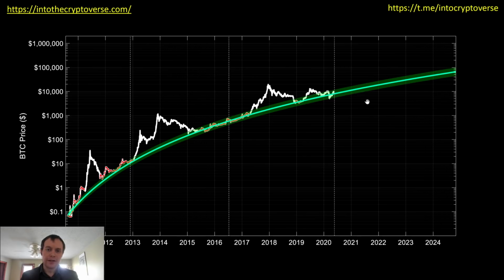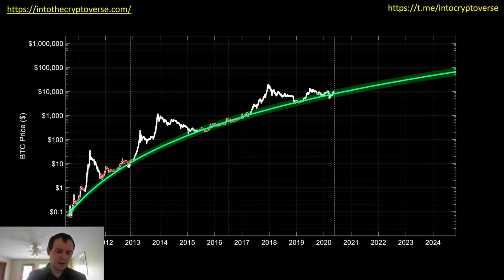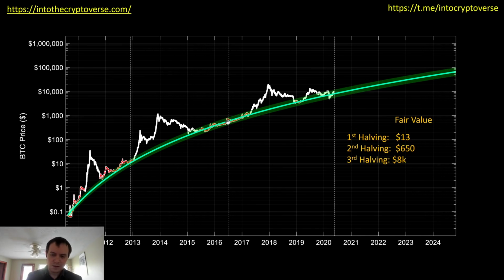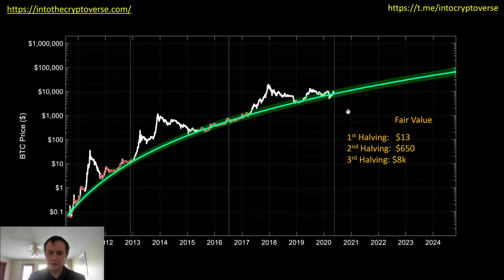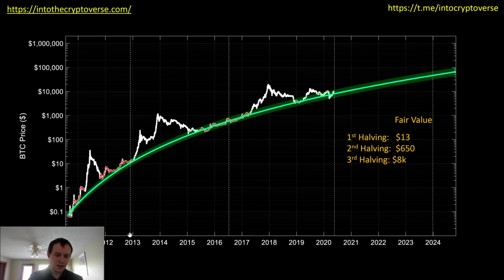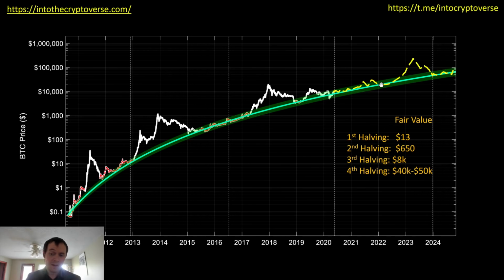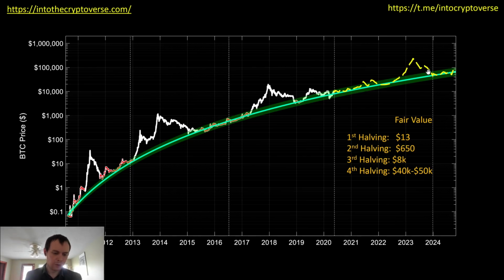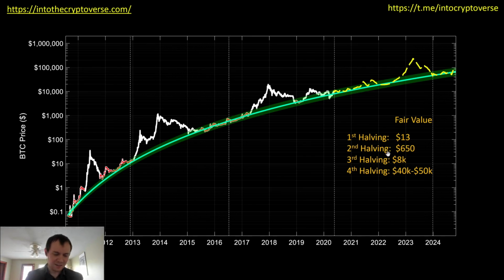Bitcoin fair valuation at the next halving in 2024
The primary logarithmic regression equation tends to predict the value of Bitcoin fairly well at the halving. Here we dive into the projected fair-value of Bitcoin at the next halving.